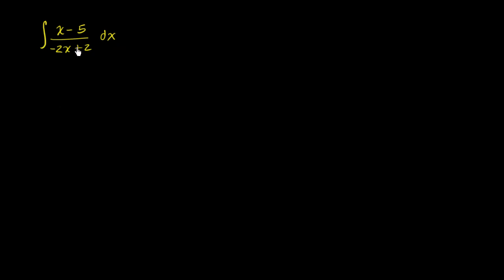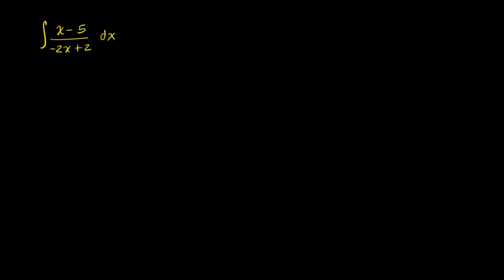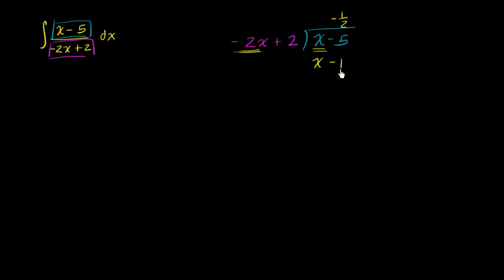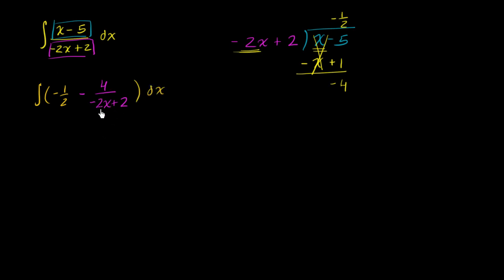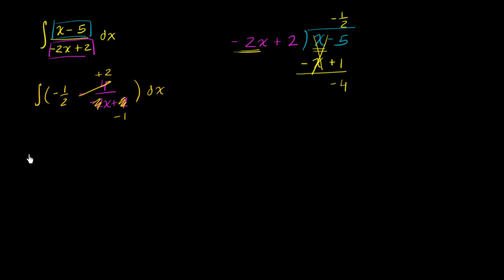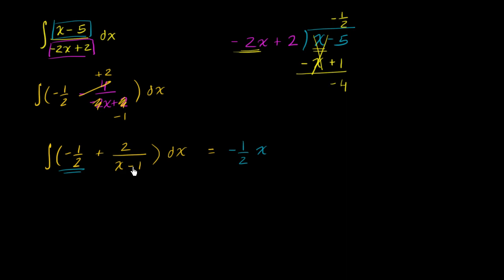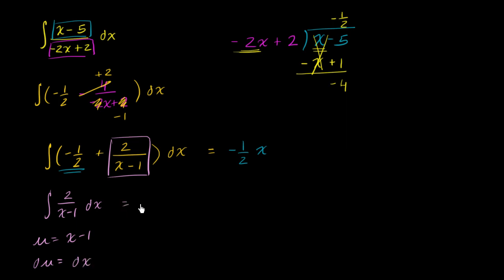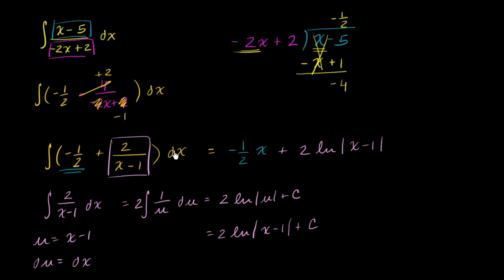Dividing expressions to evaluate integral | AP Calculus BC | Khan Academy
Here we do polynomial long division to make an integral more computable.